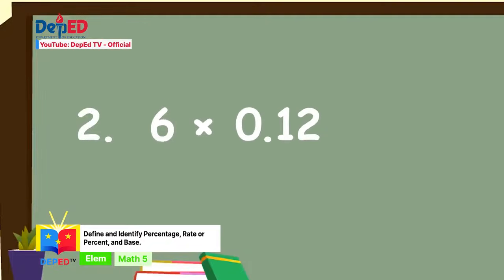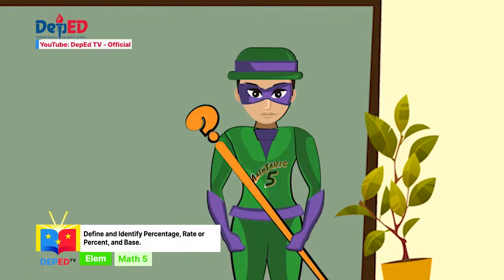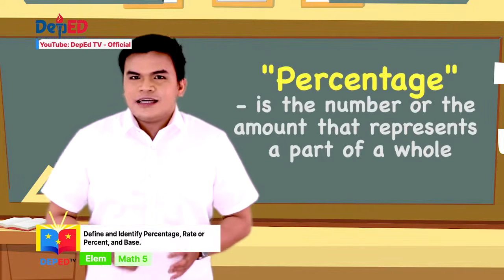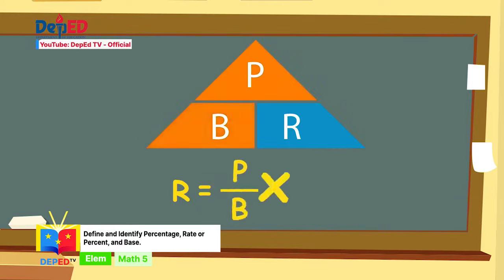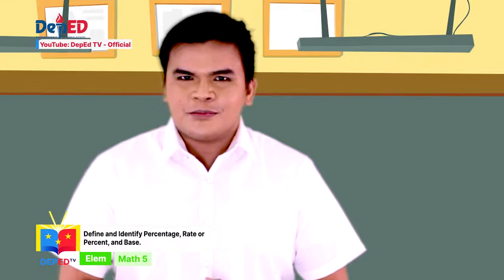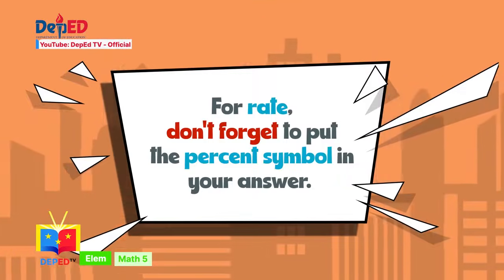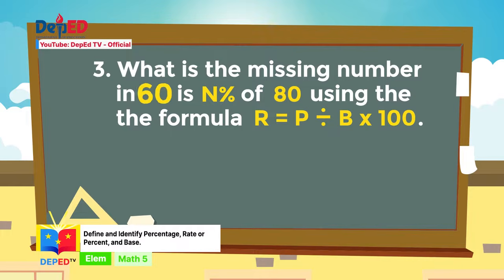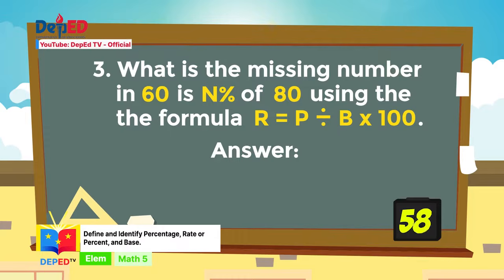Grade 5 Math Q3 Ep2 Define and Identify Percentage, Rate or Percent, and Base